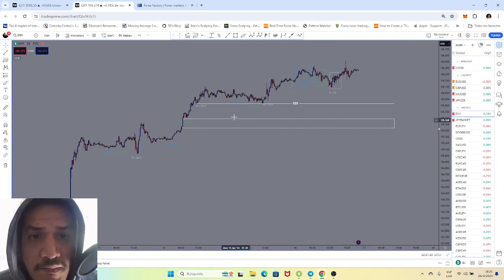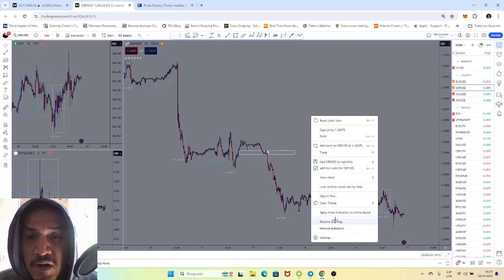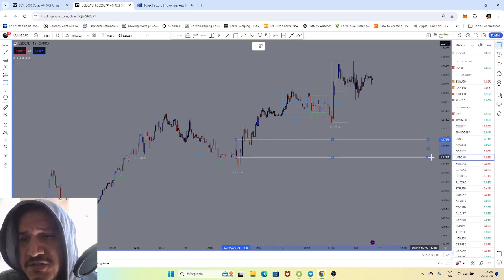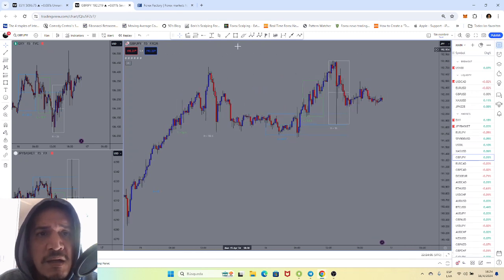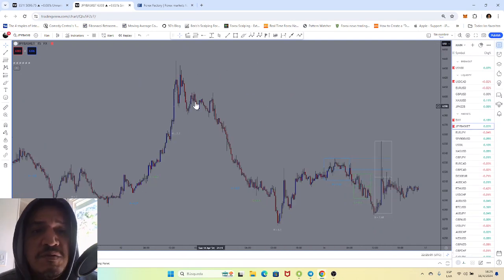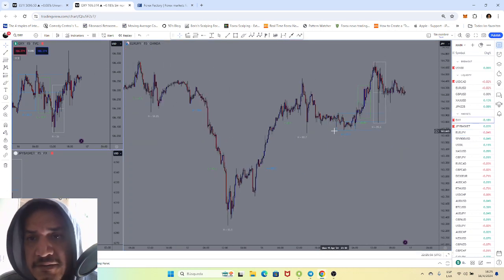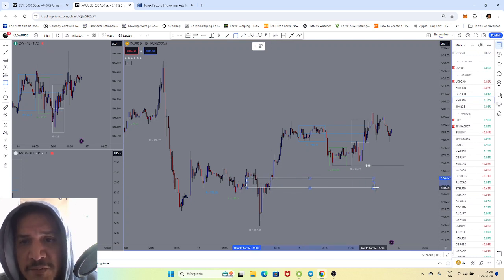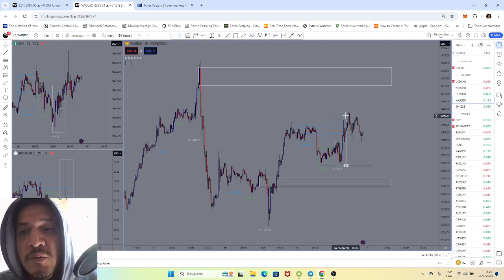Asian Session Market Review (April 16th, 2024)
On today's Asian Session Review we spot a good pullback level to buy USD with possible longs on the USDCAD and/or shorts on the EURUSD